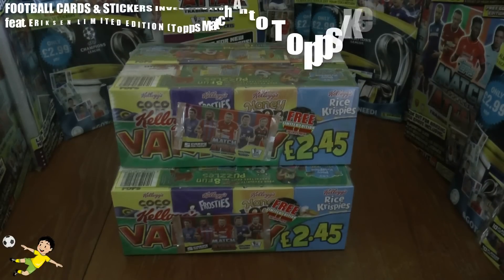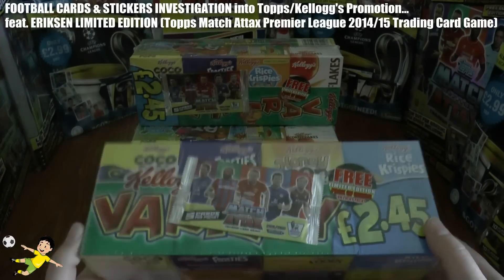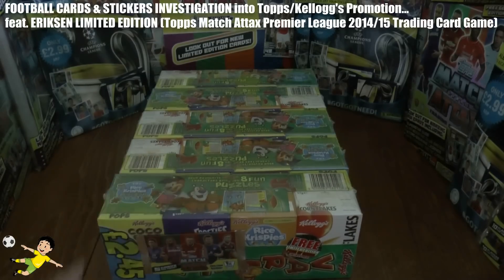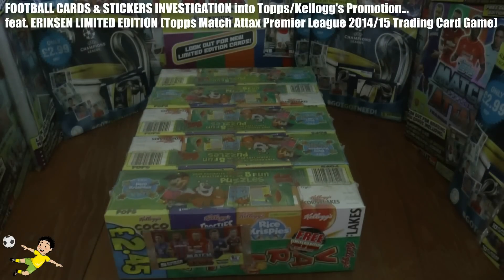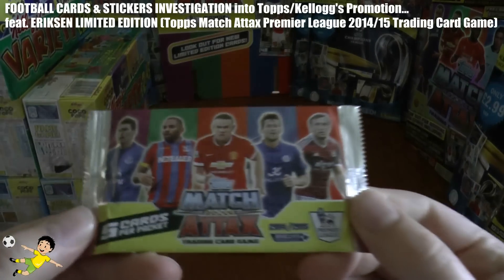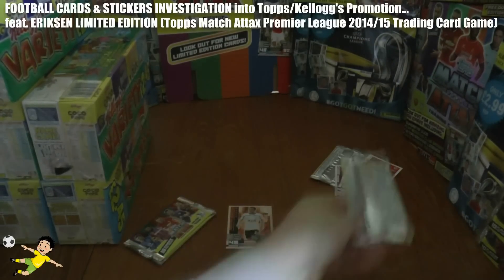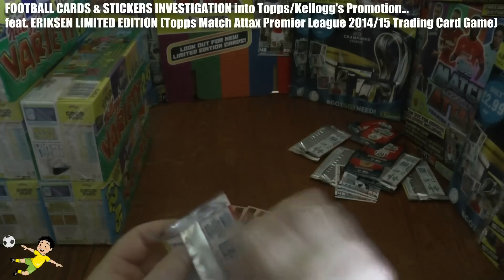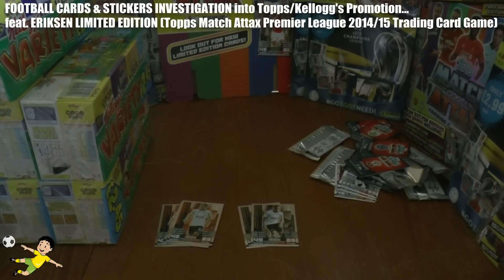INVESTIGATION ⚽️ ERIKSEN LIMITED EDITION RIP-OFF ⚽️ Match Attax PREMIER LEAGUE 2014-15 Trading Cards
Here we open 5x Variety Packs for the Kellogg's Breakfast Cereals and Topps Promotion...In each pack there should be a 1:3 chance of pulling either a GOLD, SILVER or BRONZE exclusive LIMITED EDITION card of CHRISTIAN ERIKSEN (Spurs)...We investigate with this sample to see if this is in fact the case.